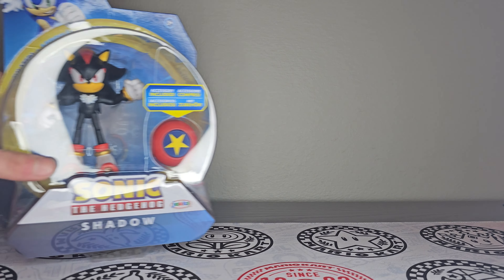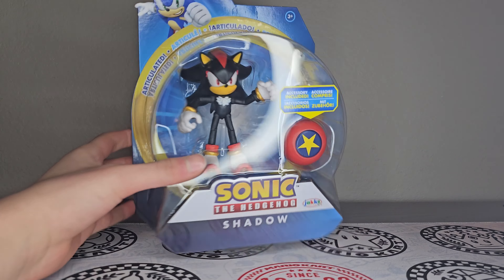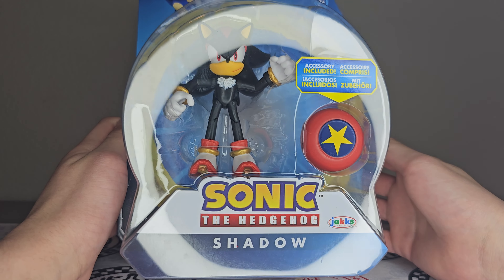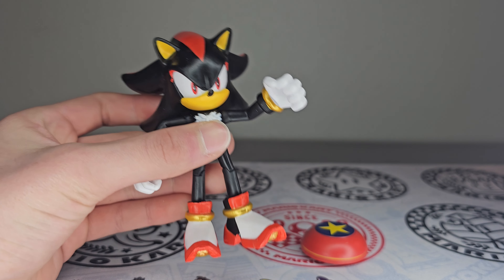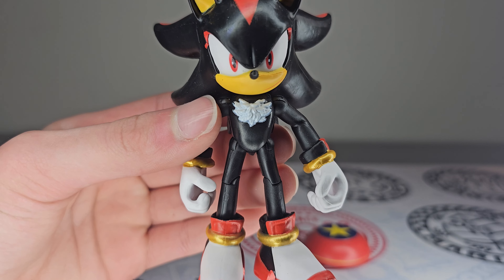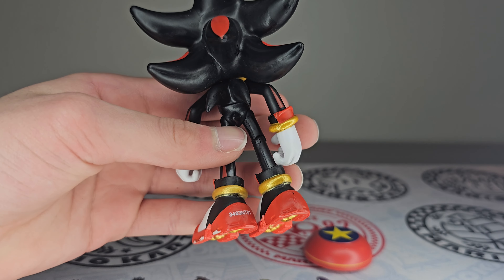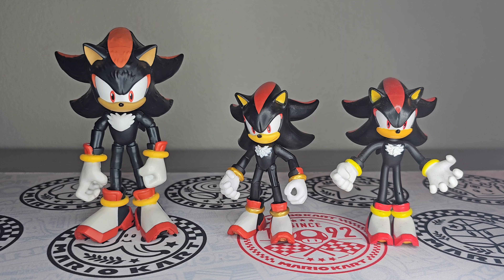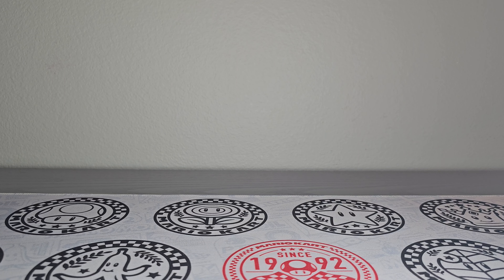Jakks Pacific Shadow Action Figure Review|Unboxing